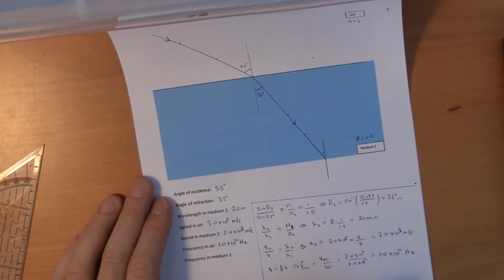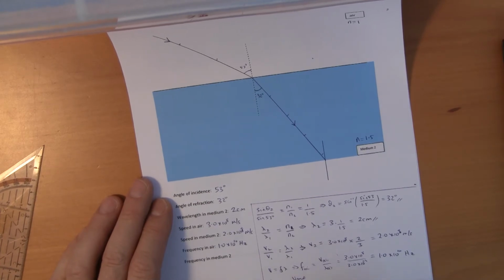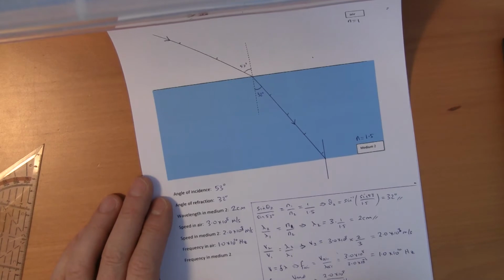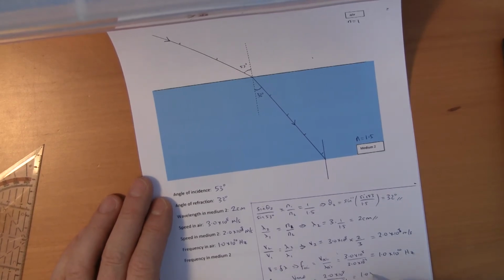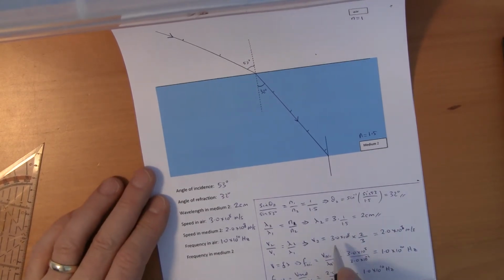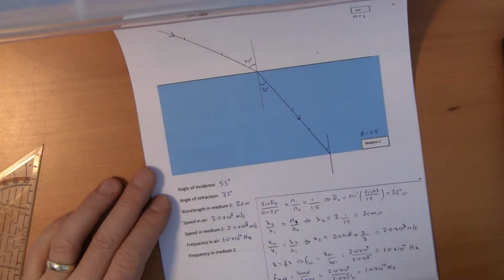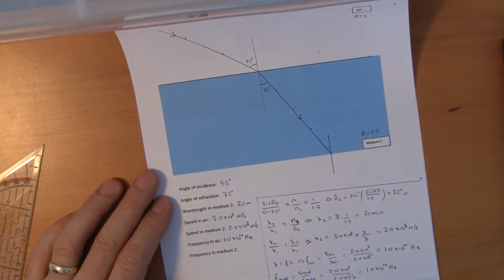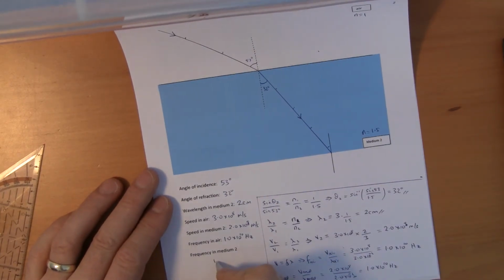Refraction and Snell's Law part 2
Wave-fronts and Snell's law explained and demonstrated